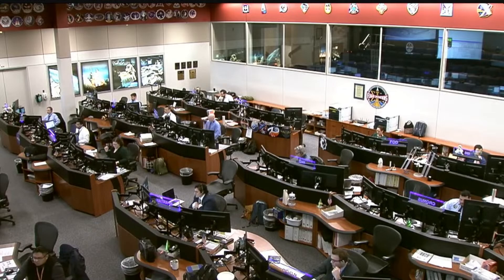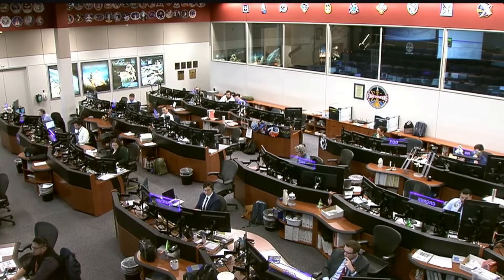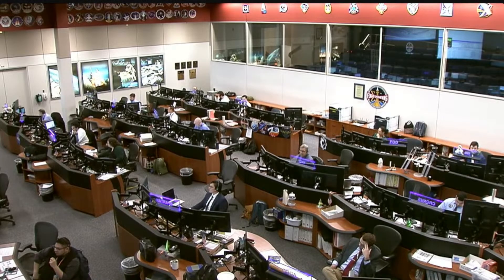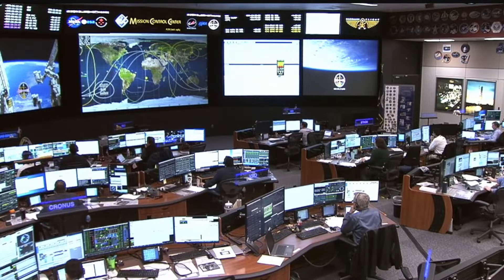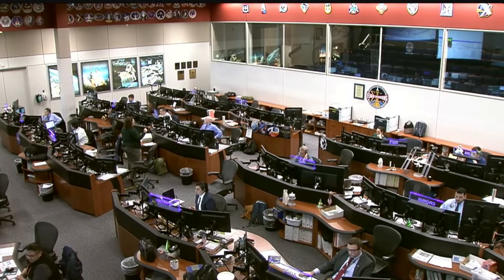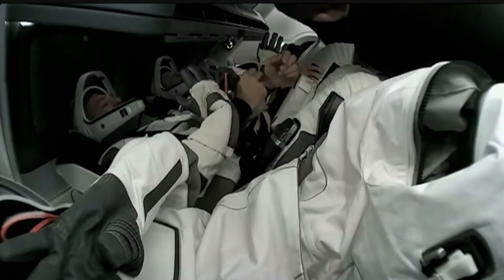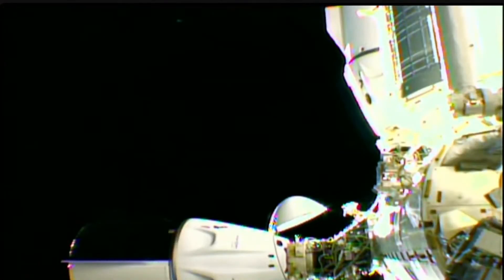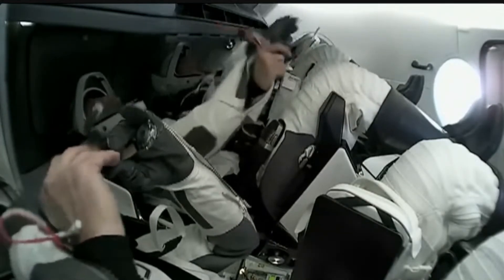Alper Gezeravcı ve Ax-3 ekibi ISS'ten ayrılarak Dünya'ya geri dönüyor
İlk Türk astronot Alper Gezeravcı ve ekibinin Uluslararası Uzay İstasyonu’ndan ayrılacağı saat belli oldu.
Alper Gezeravcı istasyonda kaldığı yaklaşık iki haftalık sürede 13 farklı deney gerçekleştirdi.

Gezeravcı, ekip arkadaşlarıyla birlikte Dragon kapsülü ile dünyaya dönecek. Kapsülün Orlando açıklarında okyanusa inmesi bekleniyor. İlk Türk astronot Alper Gezeravcı’nın Uluslararası Uzay İstasyonu’ndan Türkiye saati ile 17.50’de ayrılacağı duyuruldu.